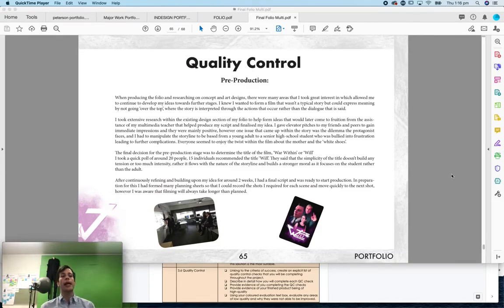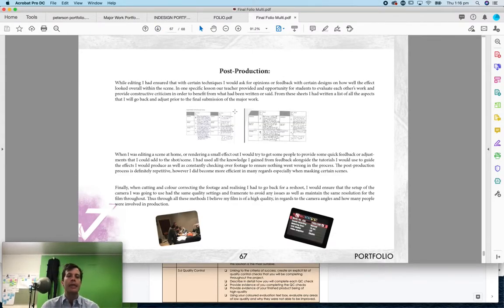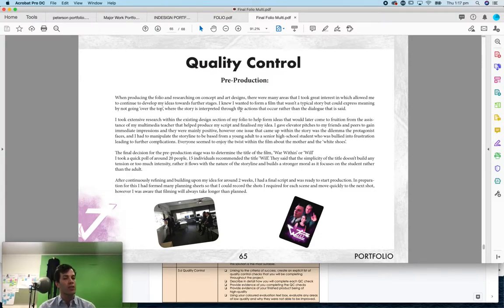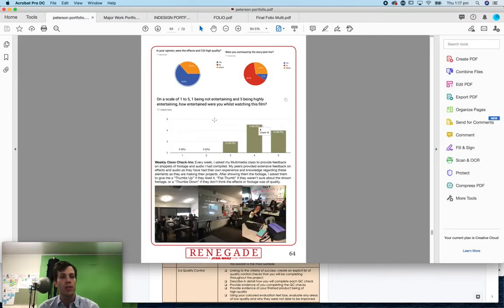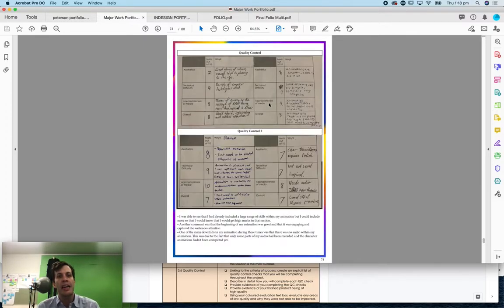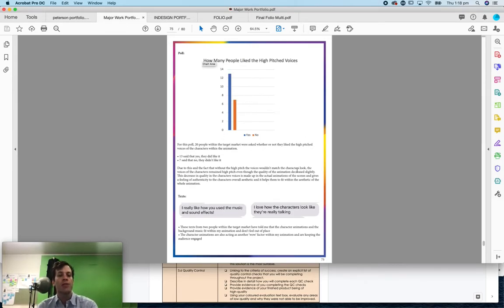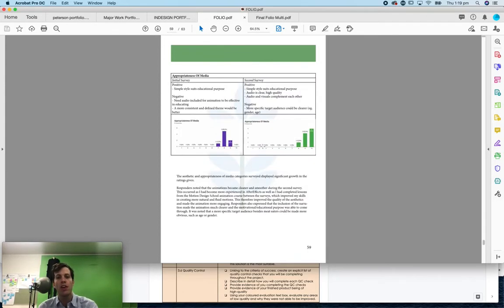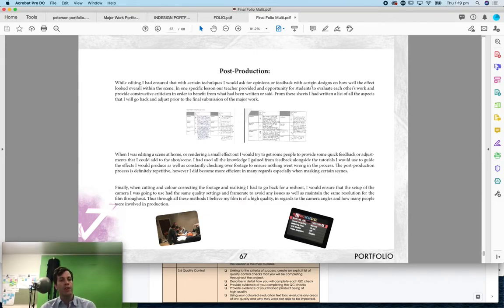How to make an Industrial Tech Multimedia Portfolio 22 Quality Control